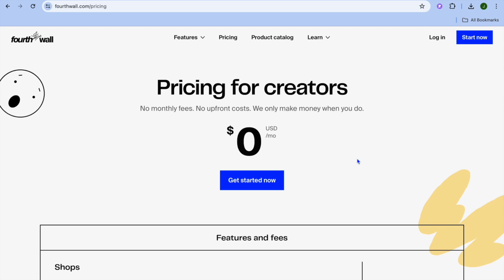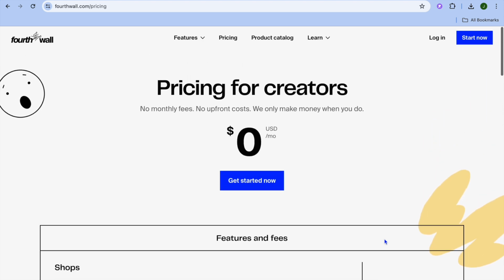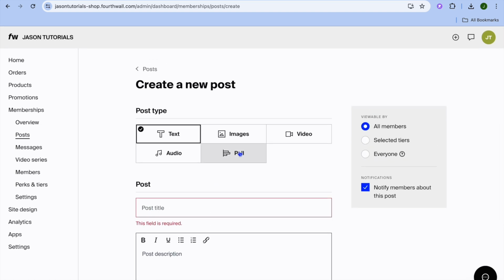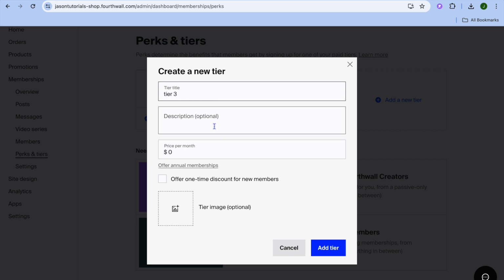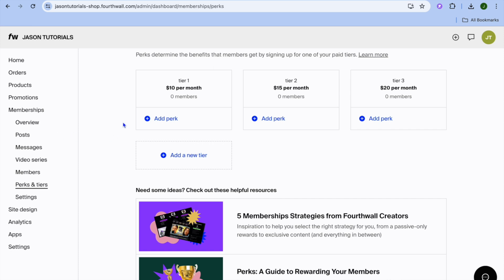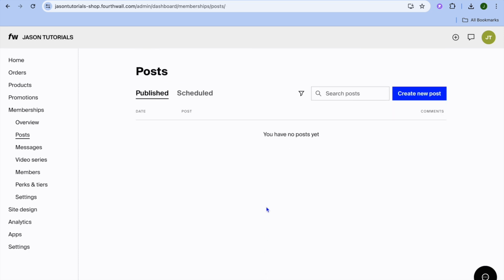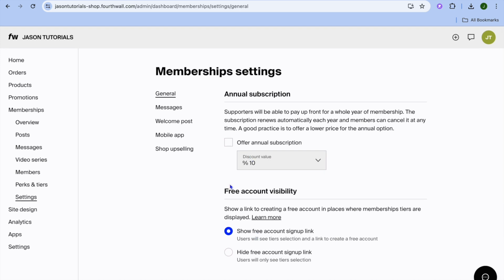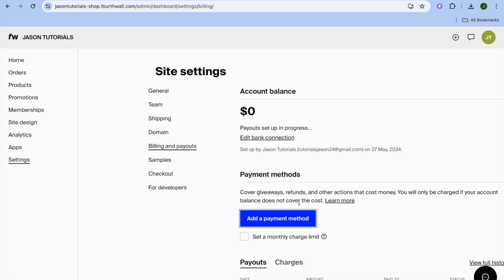How To Set Up Memberships In Fourthwall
In this tutorial I’ll be showing you How To Set Up Memberships In Fourthwall, with fourthwall you can sell monthly subscription/ membership for free online.